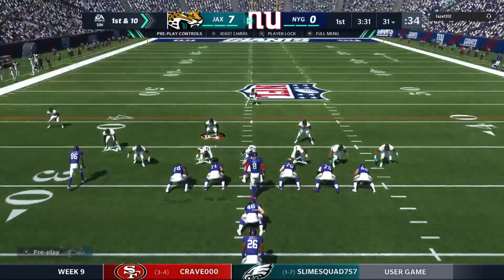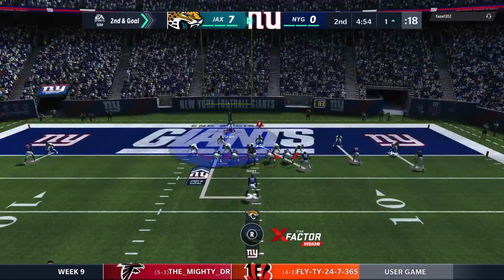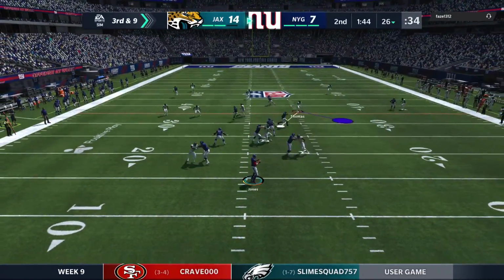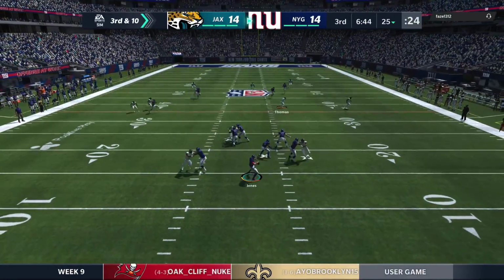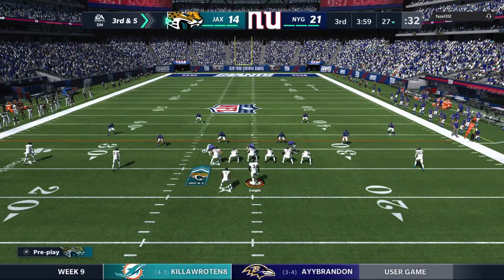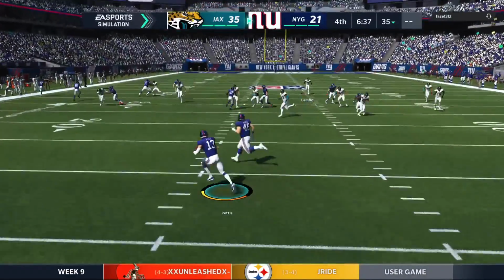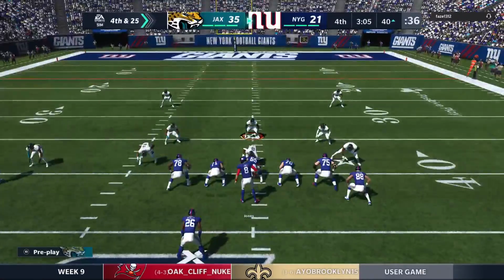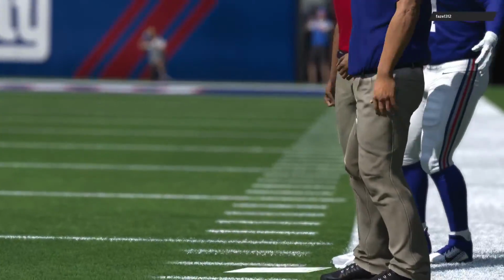MFL week 8 vs Giants